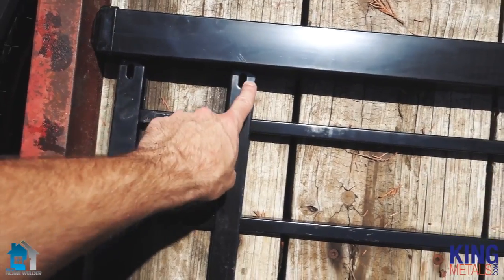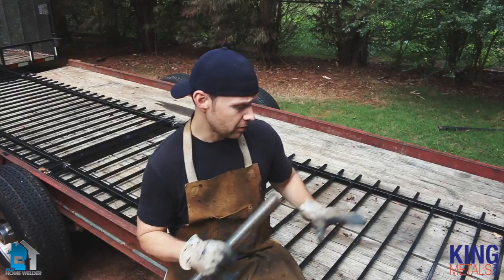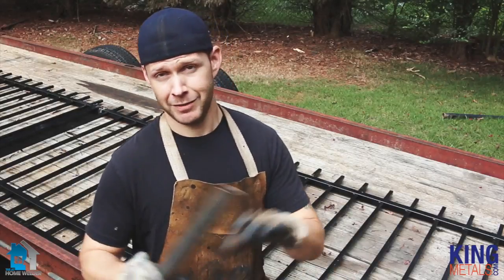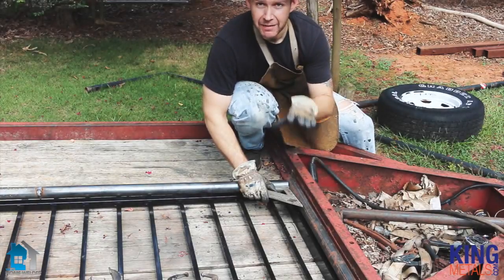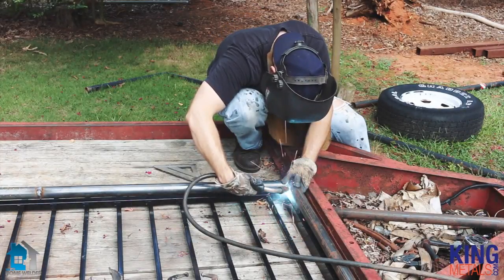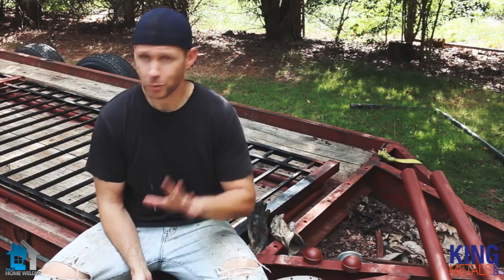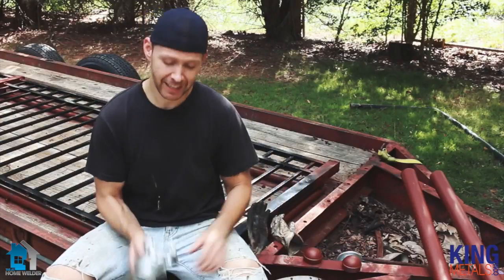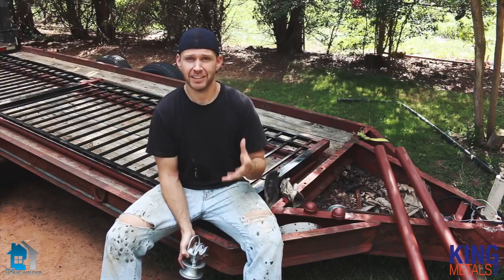Cantilevers and Prefab Panels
Andy takes us through the steps of a long slide gate build out that will use a cantilever system.